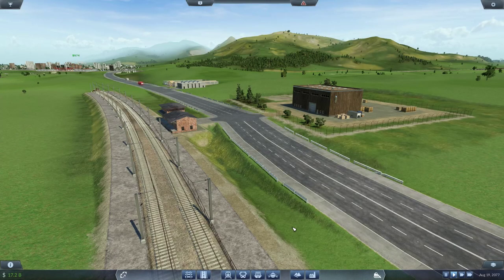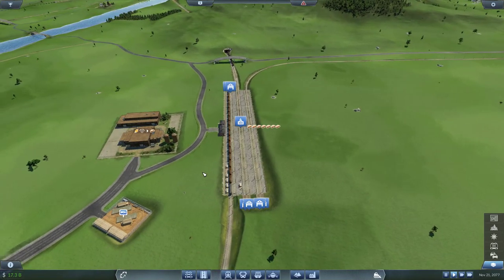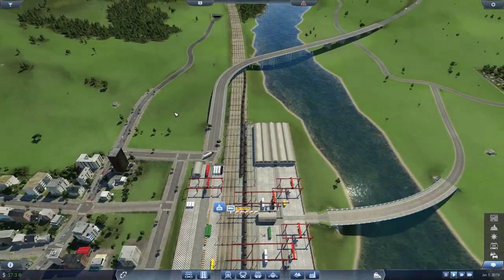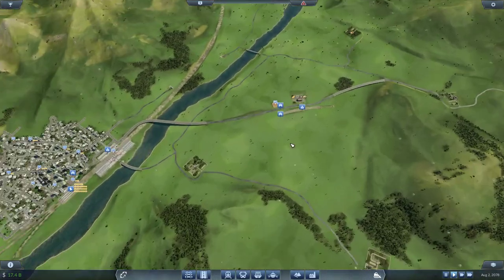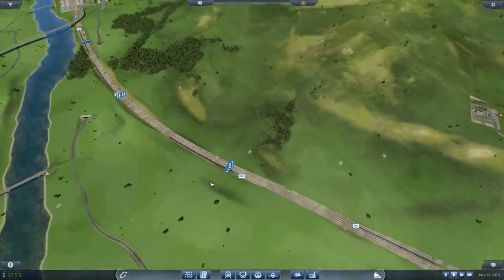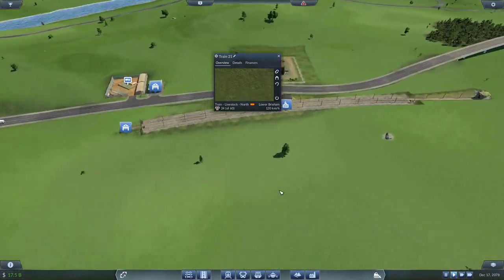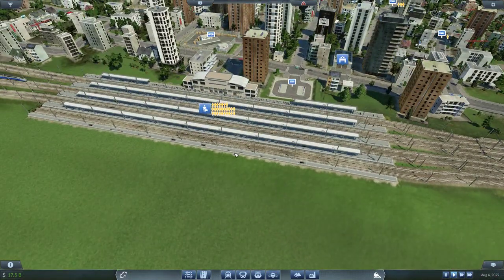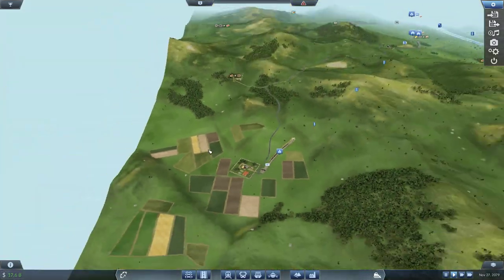Transport Fever - Ep. 56 - Stadler EC250 - Transport Fever Gameplay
In this episode we upgrade our circle line trains to Stadler EC250's, beautiful state of the art trains that in reality will only get deployed starting 2019. We also split the north and central food line to not confuse the game anymore where to put the demand lol.